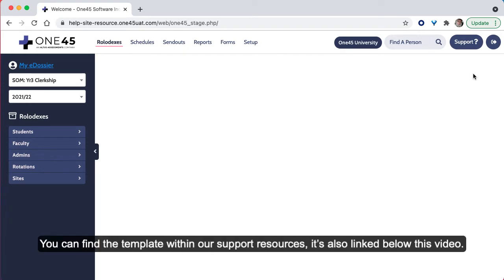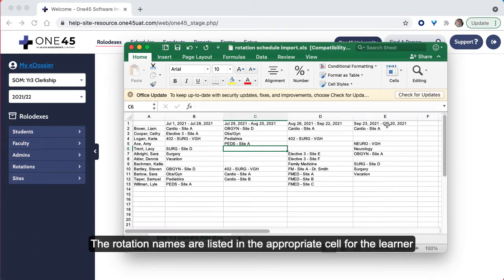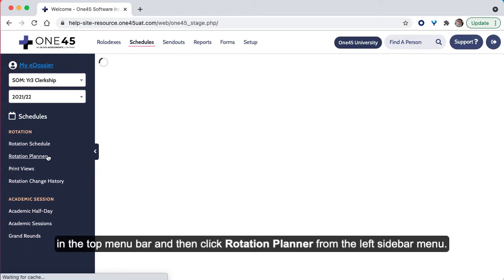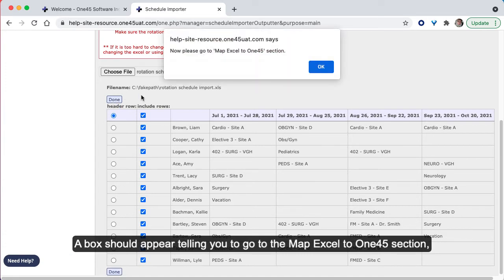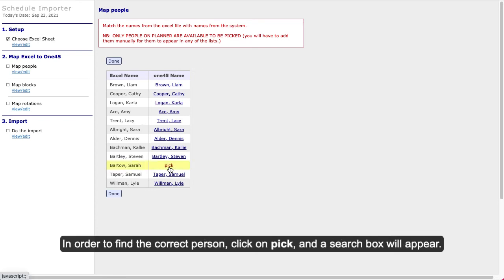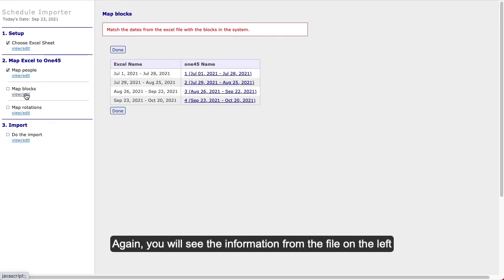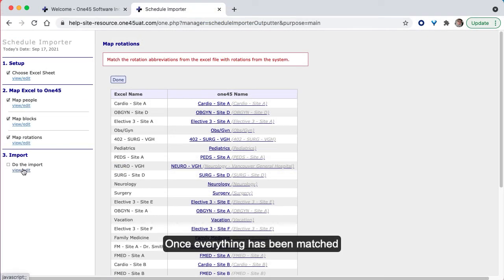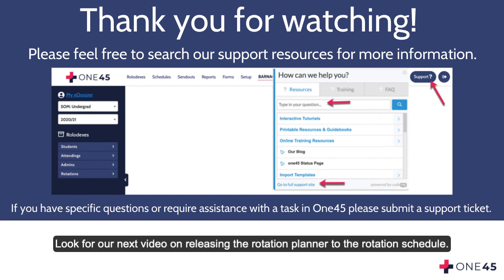Import a Rotation Schedule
One of the features of the Rotation Planner is the ability to import the schedules of a group of learners rather than having to enter each learner’s schedule manually, block by block.  Doing a schedule import could save you some time, especially if you already have a copy of their schedules in Excel.

If you have any questions please contact your program administrator or your super administrator for One45. Some institutions prefer you contact your internal team that manages One45 before you come to One45 for support. If you don’t know who this would be or you are the super administrator for your institution please contact One45 support.